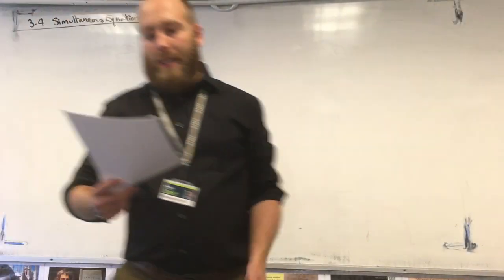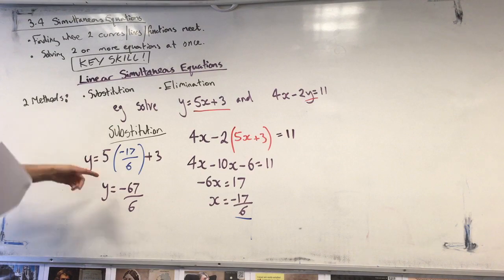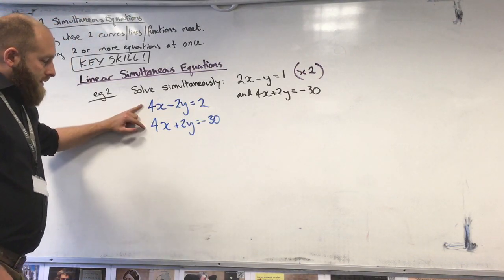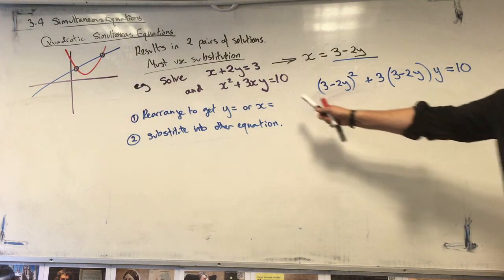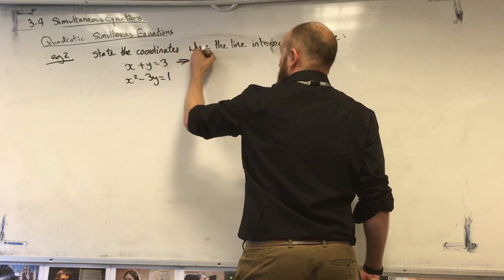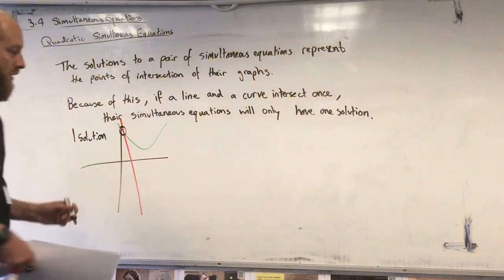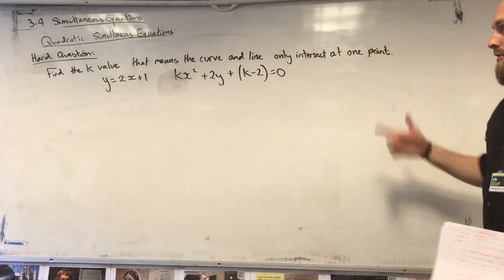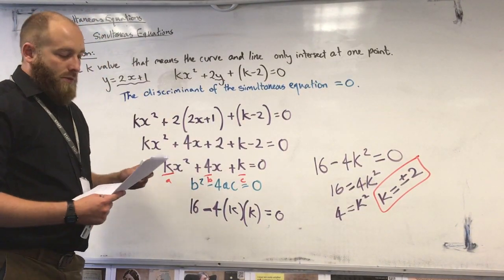AS Maths 3.4 Simultaneous Equations